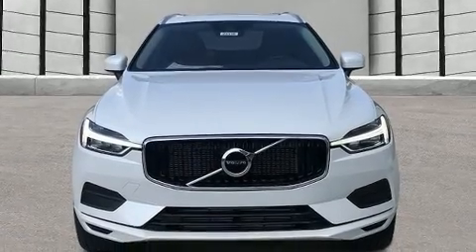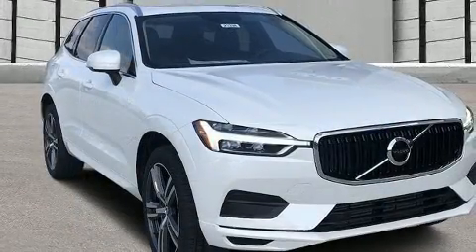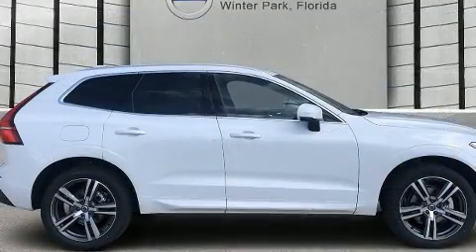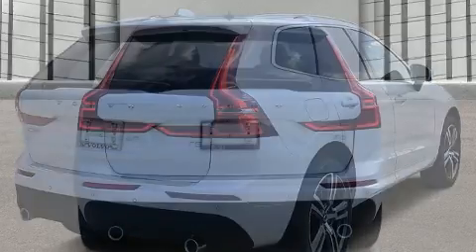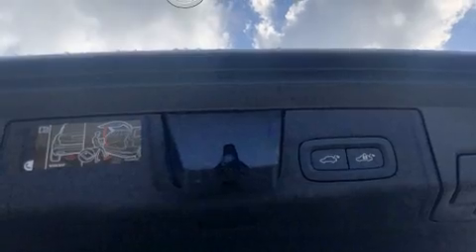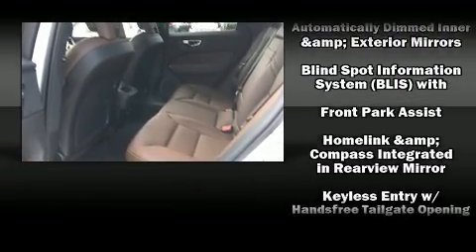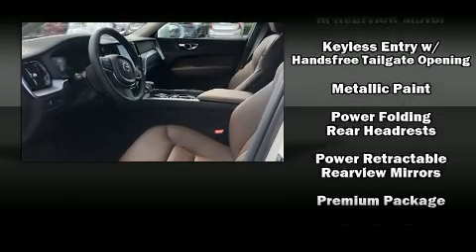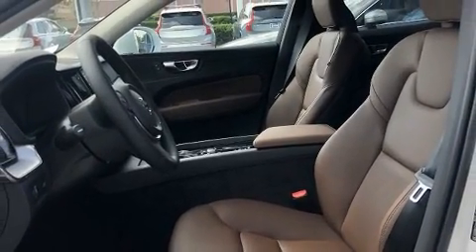2020 Volvo XC60 T5 Momentum in Winter Park, FL 32789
Load your family into the 2020 Volvo XC60. It features an automatic transmission, front-wheel drive, and a 2 liter 4 cylinder engine. Turbocharger technology provides forced air induction, enhancing performance while preserving fuel economy. Volvo prioritized comfort and style by including: 1-touch window functionality, a trip computer, an automatic dimming rear-view mirror, fully automatic headlights, power moon roof, lane departure warning, and a split folding rear seat. Volvo also prioritized safety and security by including: dual front impact airbags, front side impact airbags, traction control, brake assist, anti-whiplash front head restraints, a panic alarm, an emergency communication system, and 4 wheel disc brakes with ABS. You'll never lose visibility with rain sensing wipers, which activate automatically when the drops start to fall. Our aim is to provide our customers with the best prices and service at all times. Stop by our dealership or give us a call for more information.